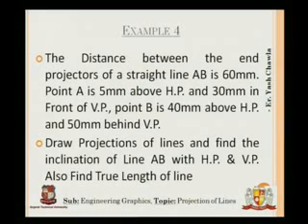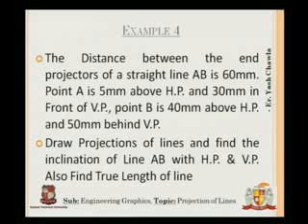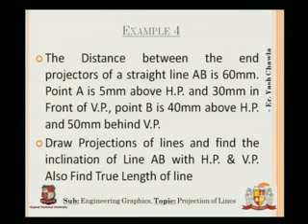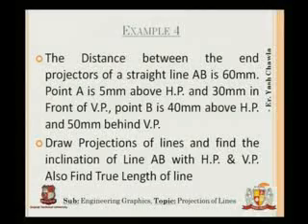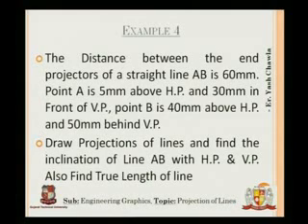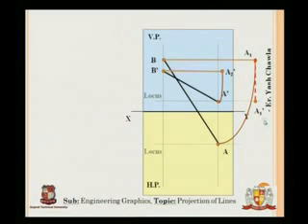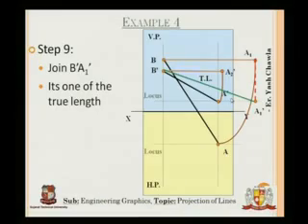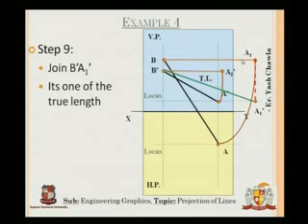Yash Chawla Projections of Points & Lines 5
Yash Chawla-Parul Ins. Of Engg & Tech,Vadodara-Engineering Graphics-Projections of Points & Lines-Projections of line with its inclination to one reference plane and with two reference planes.